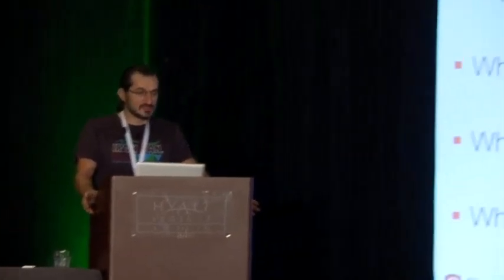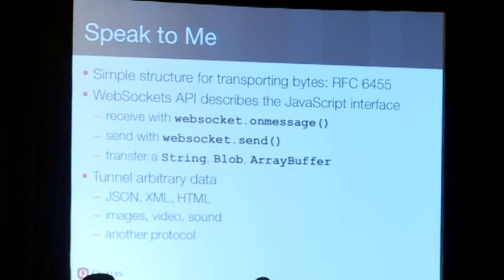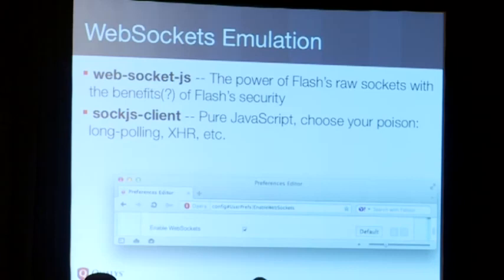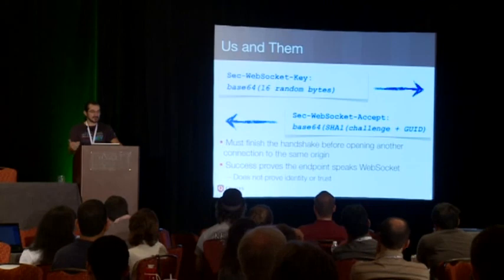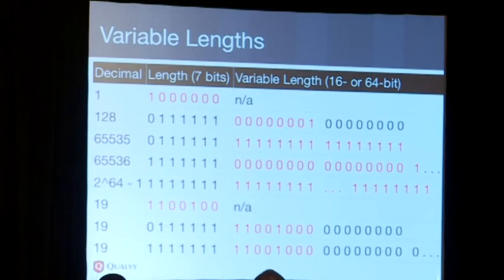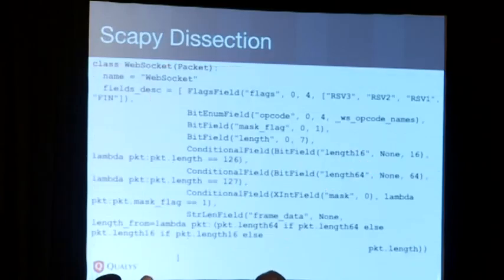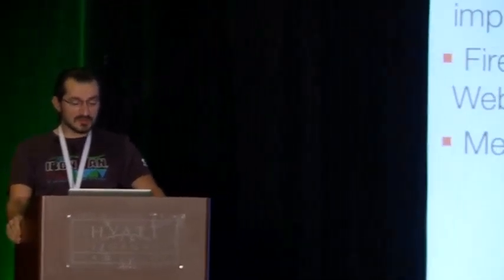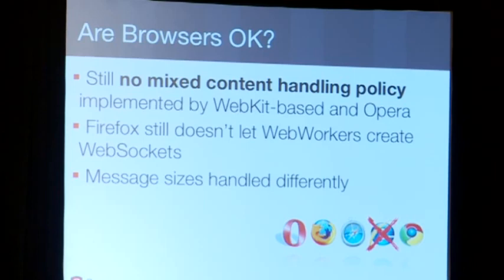OWASP AppSecUSA 2012 Hacking with Web Sockets